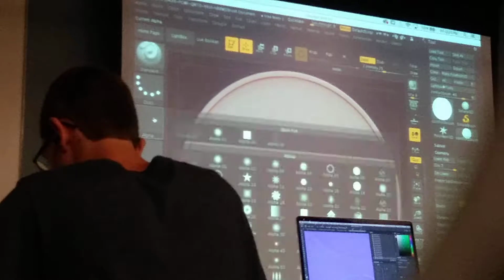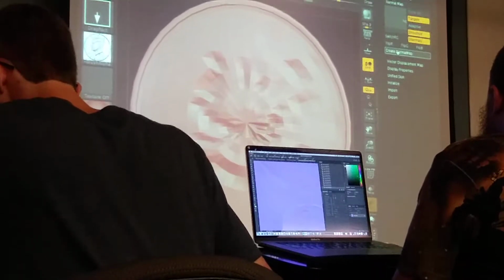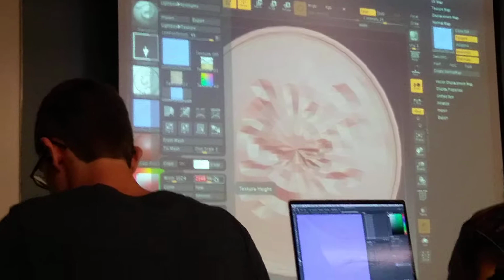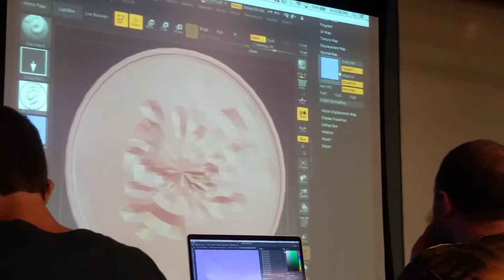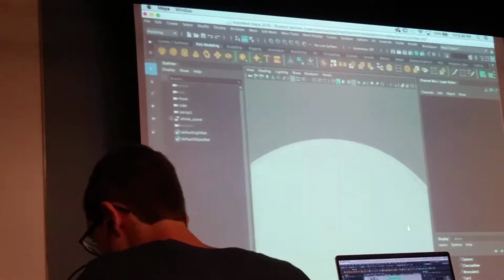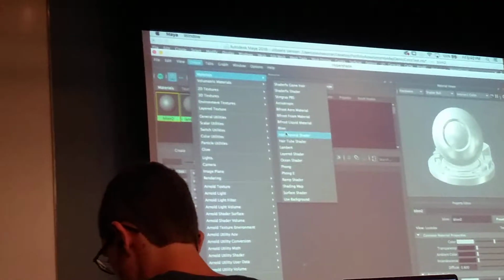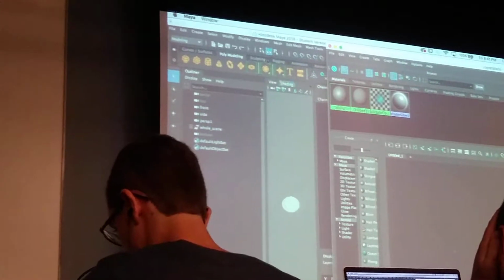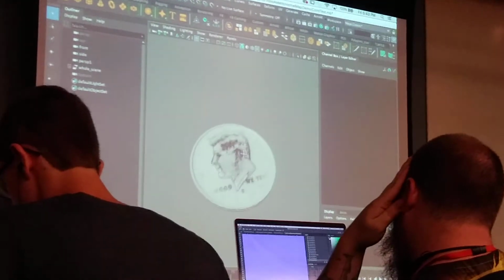Teacher refused to record this demo so I had to do it.